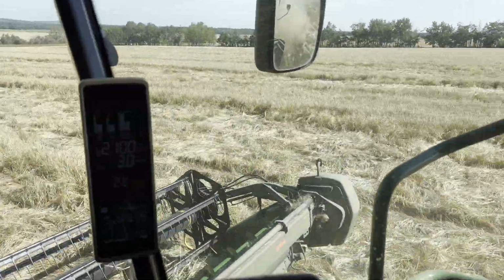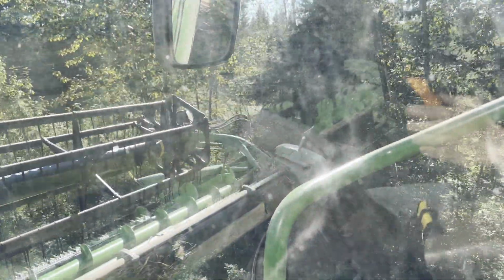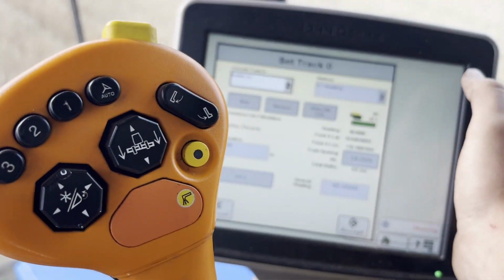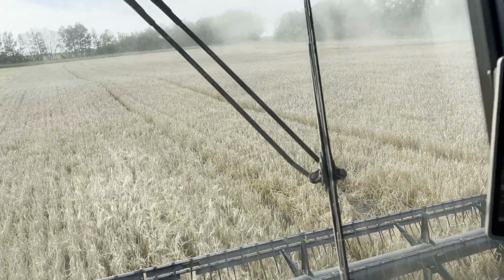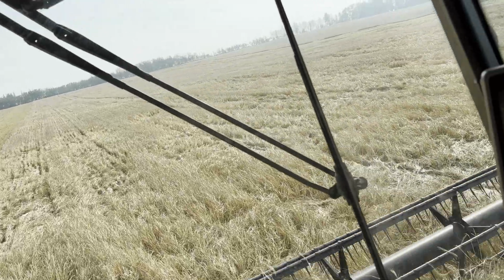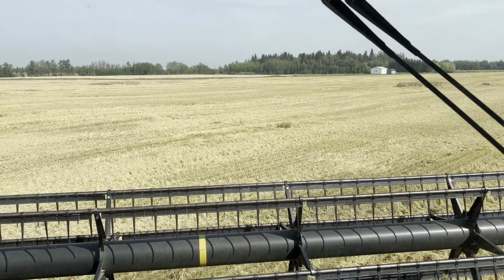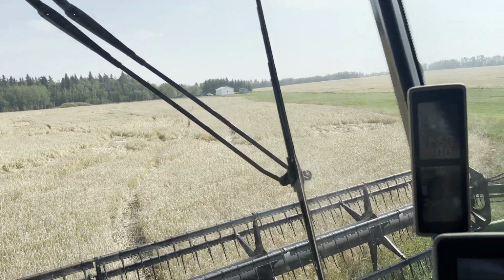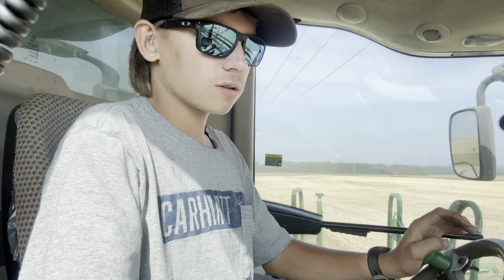Dad Says "Finish up Barley Harvest".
DISCLAMER
all videos posted by "Madsen Farms" are 1-3 weeks behind and not posted in real time. this video was recorded on September 6th and 7th.

Welcome to Madsen Farms, a family operated cattle and grain farm. Over the last four generations our family has worked to put food on your table, and now we want to show you exactly what that looks like.
Since we were incorporated in 2010 our farm has grown, farming 7,000 acres both rented and owned. We only crop 6,500 of those, with the remainder being hay and pasture land. Running three John Deere S680s at harvest as well as two Bourgault air drills, with twin tanks pulled by John Deere Four Wheel Drives. Our farm is ran using all John Deere machinery, with the exception of a Deutz tractor which Grandpa Madsen bought brand new. We have a growing herd of 120 head of black, white face Angus, with 26 of those being purebred black angus. All our cattle are at the property we call “Belways”.

Here we want you to enjoy learning about how our farm runs smoothly. While seeding and harvest are the busiest, there are many jobs that happen throughout the year to ensure our operation runs smoothly, like a “well oiled machine”.